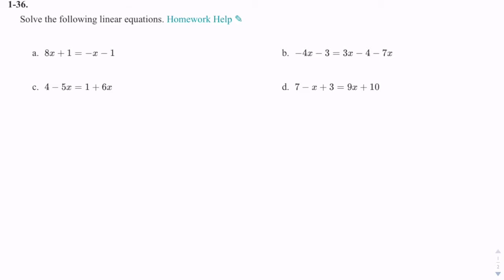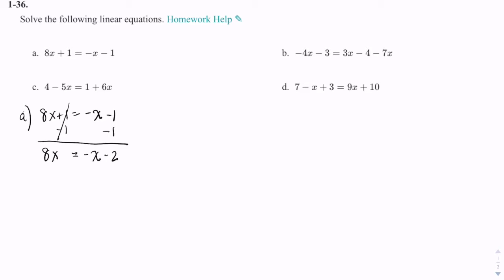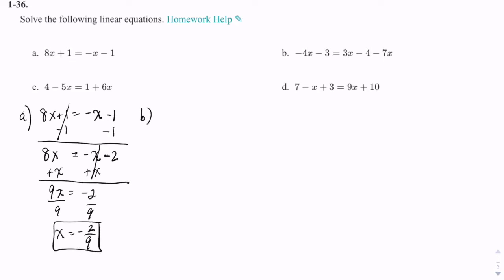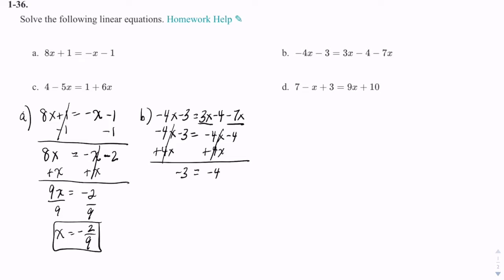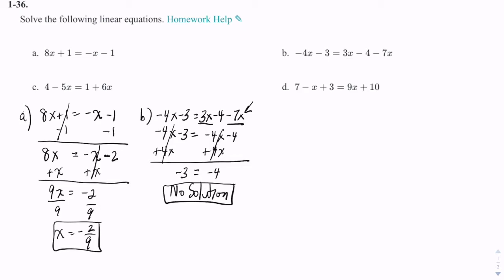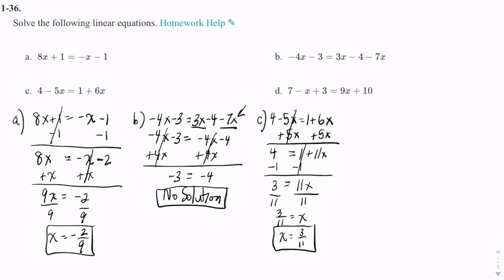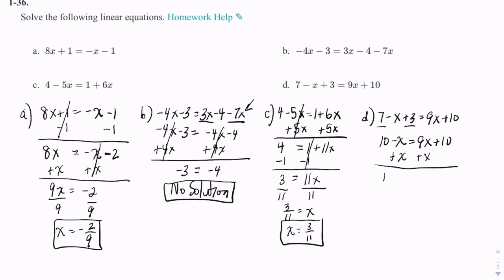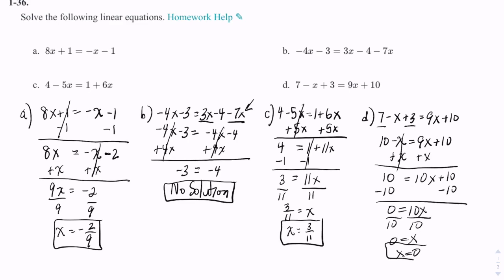CPM Algebra Chapter 1 Problem 36